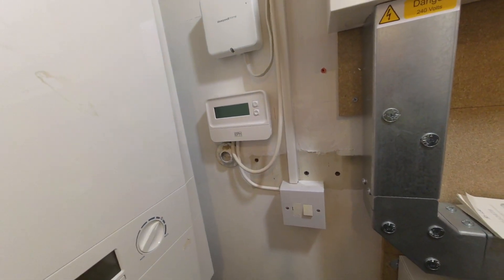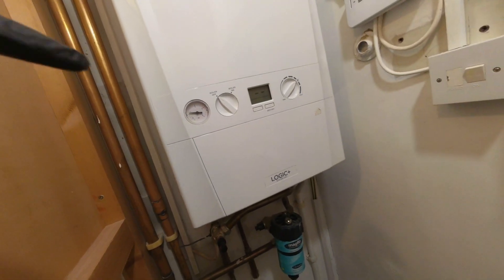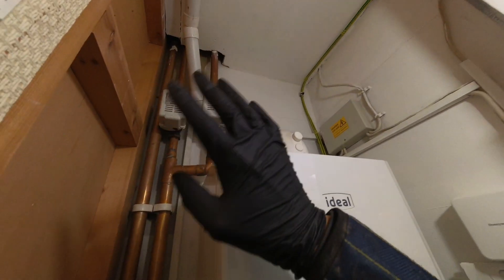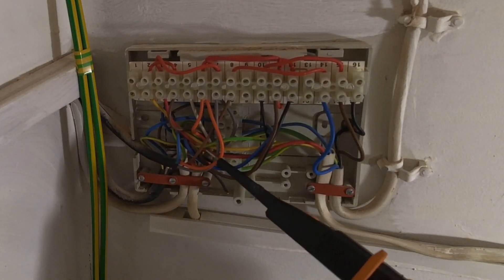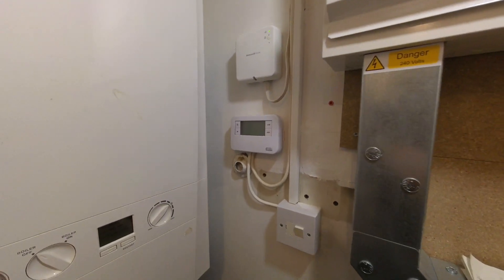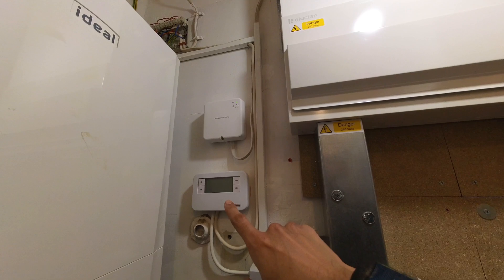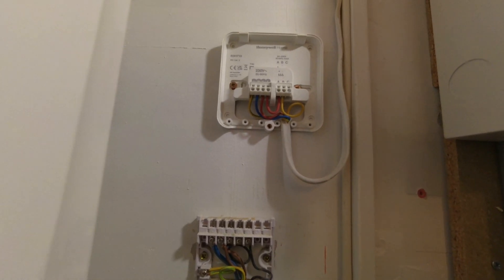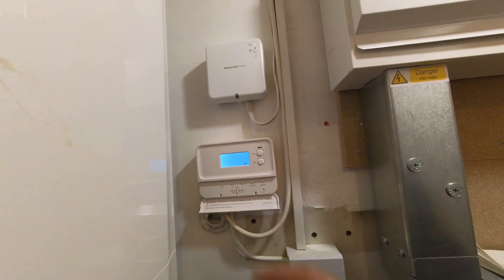Bear With Me There's A Lot To Take In - A Day In The Life Of A Gas Engineer 137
Bear with me, there's a lot to take in on this one. There were multiple faults to explore on this wiring system, which made it an interesting one to film.

towel radiator
vaillant
ufh
underfloor heating
blockage
magnetite
scale
lockshield
radiator valves
electric
boiler
electrical
wiring